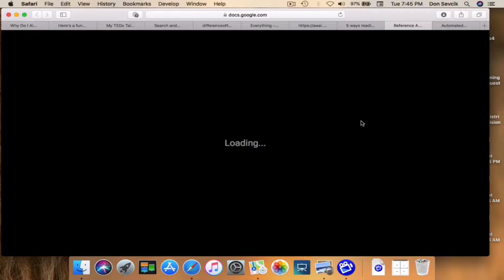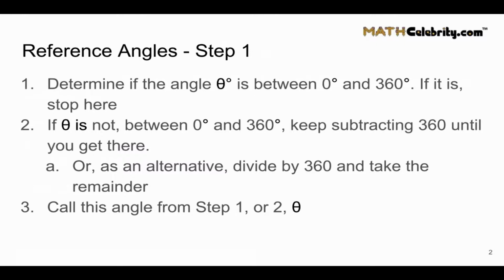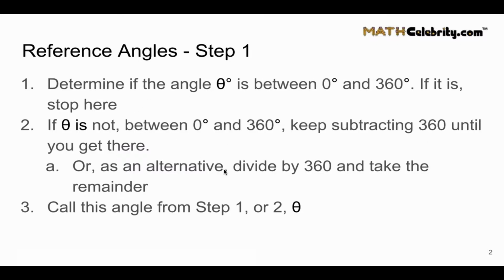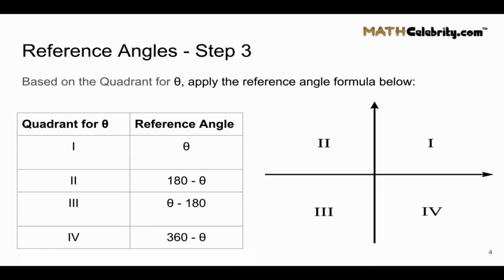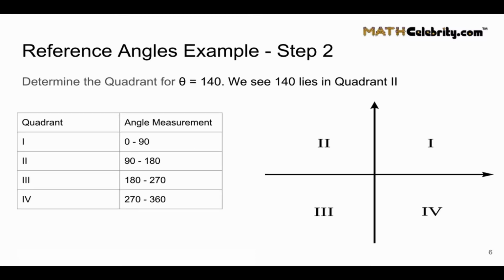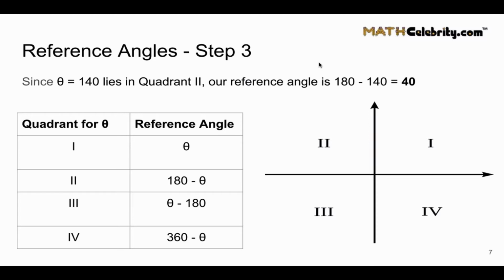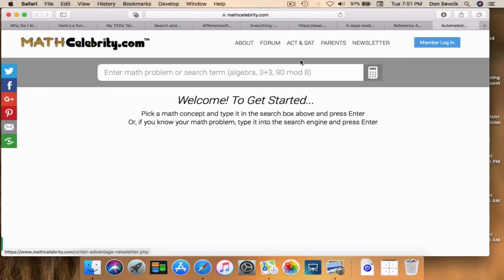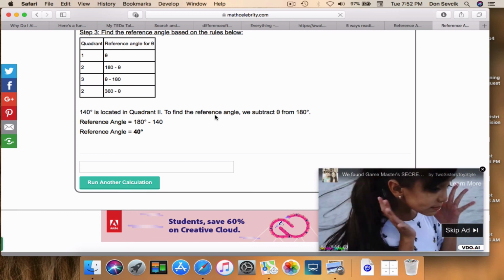How To Find Reference Angles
Give an angle Theta, this trigonometry video shows you how to find the Reference Angle for Theta in Degrees.

It walks you through the starting angle, the quadrant location, and then the final reference angle formula based on the Quadrant. Get the tablet and products I use for math here: